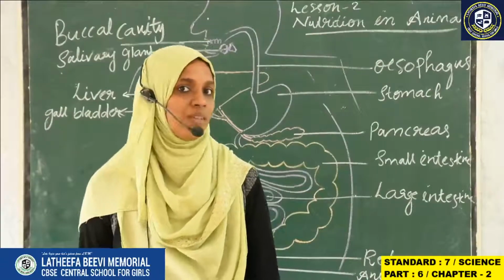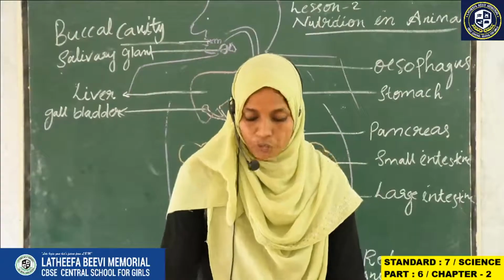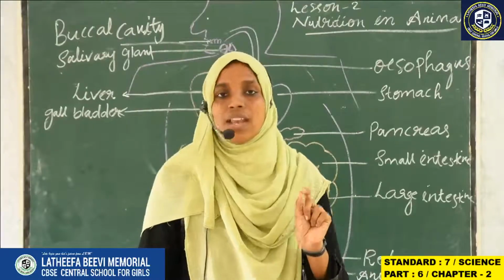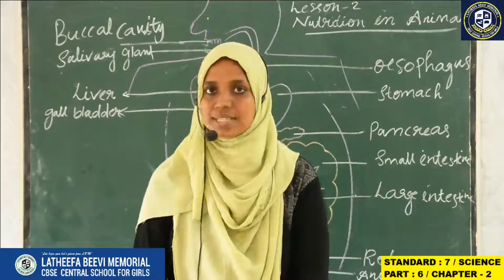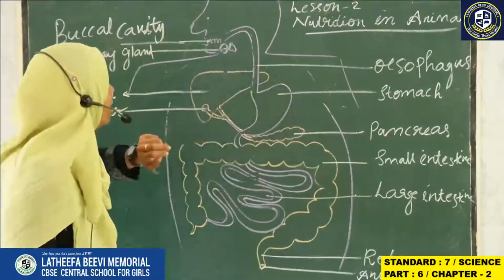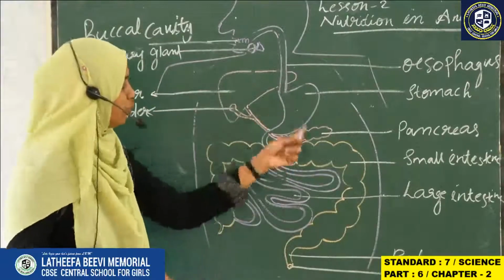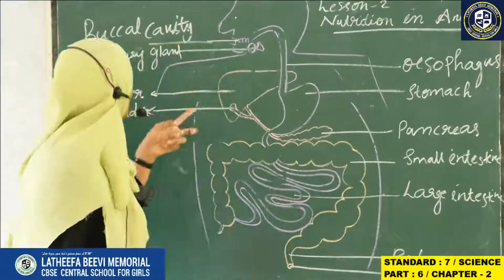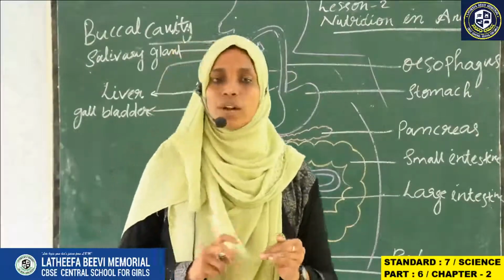LBM│STD 7 SCIENCE │PART 6 │13-07-2020│TEACHER: ANSI│LBM SCHOOL AYATHIL KOLLAM